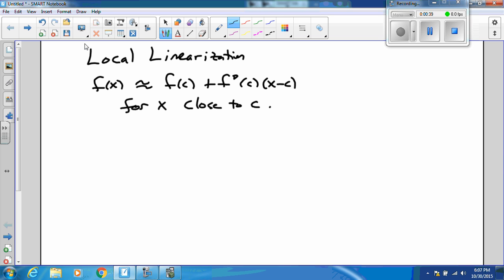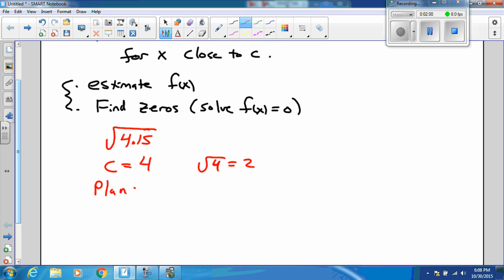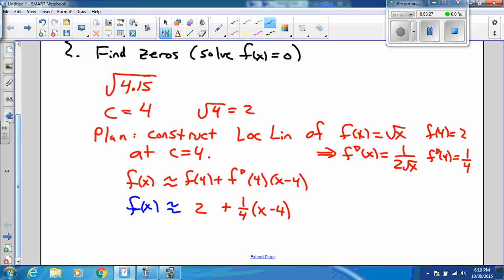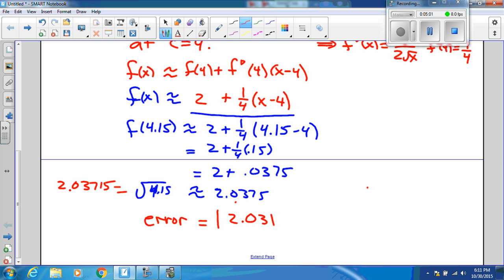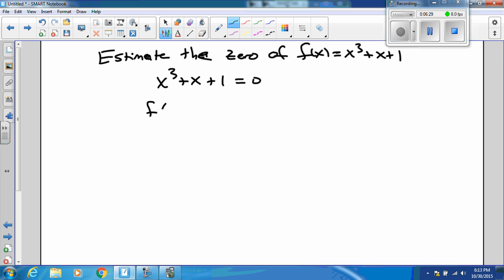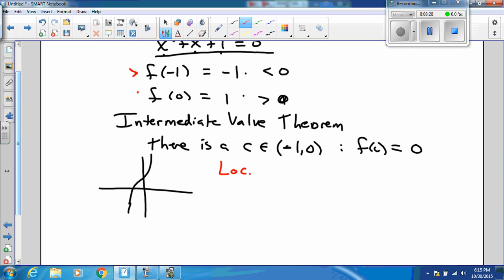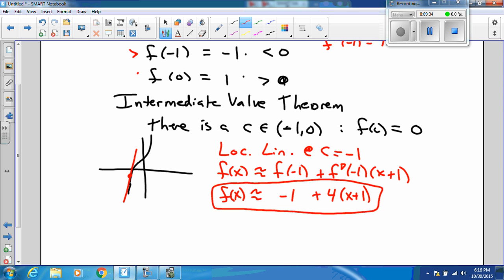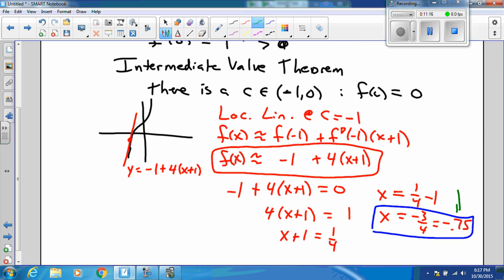Oct 30 Local Linearization